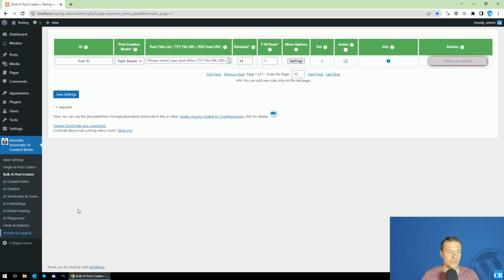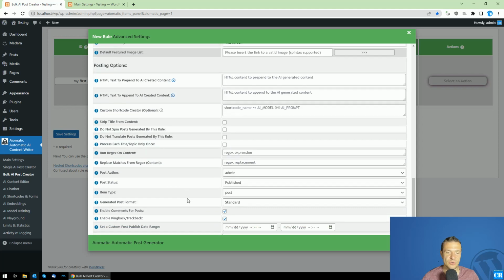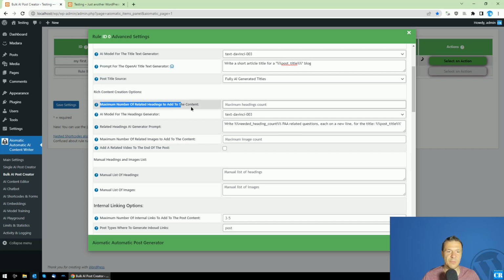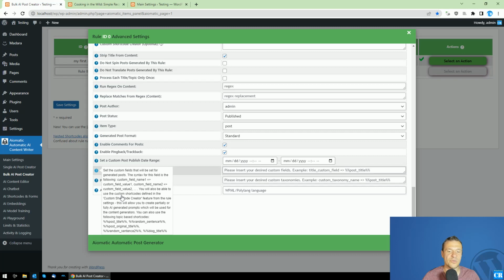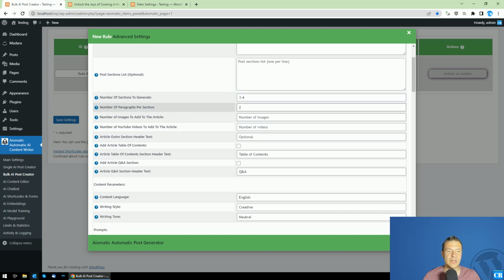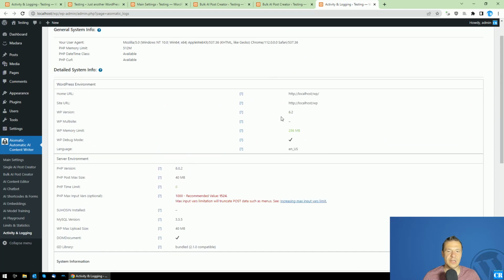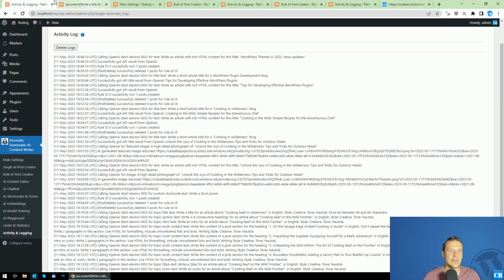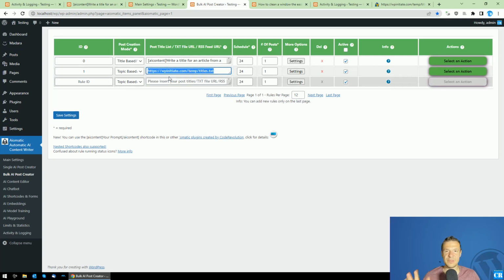Bulk AI Post Creator Full Tutorial Video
In this comprehensive tutorial, I, the developer of the Bulk AI Post Creator, will guide you step-by-step through the process of using this powerful tool. Whether you're a seasoned content creator or just starting out, this video is designed to help you streamline your content creation process using the power of AI.

We'll start with the basics, creating a quick post using the plugin. Then, we'll dive into the features and functionalities that make this tool a game-changer for content creators. I will show you both methods to create post (first the Title Based Posting method, and then the Topic Based Posting method). Both are useful, a major difference between them is that the Title Based posting method uses a single AI writer API call to create content, while the Topic Based method uses multiple AI API calls to create content.

You'll learn how to generate high-quality, unique posts in bulk, customize the AI's output to suit your specific needs, and much more.

Throughout the tutorial, I'll share insider tips and best practices to help you get the most out of the Bulk AI Post Creator.

So, whether you're looking to save time, increase your content output, or just explore new ways to leverage AI in your workflow, this tutorial is for you.

Szabi - CodeRevolution.